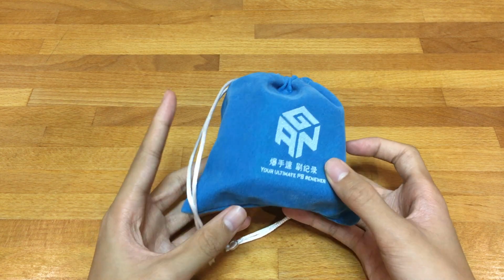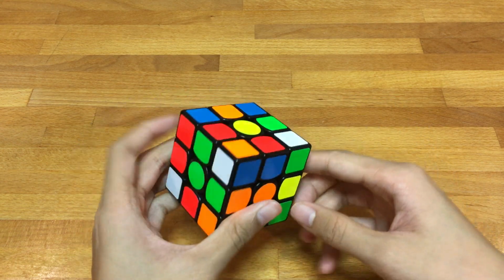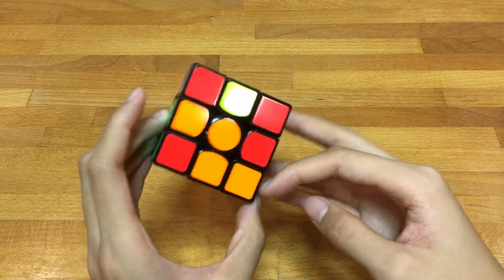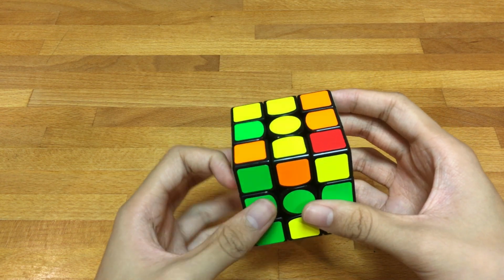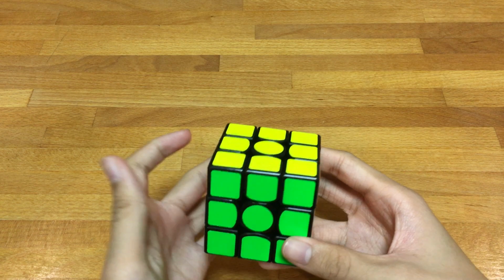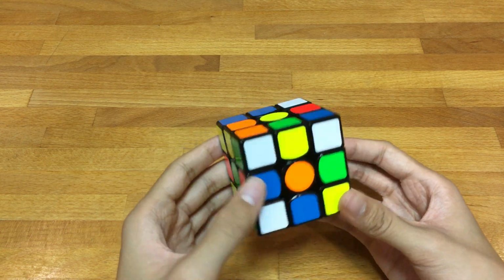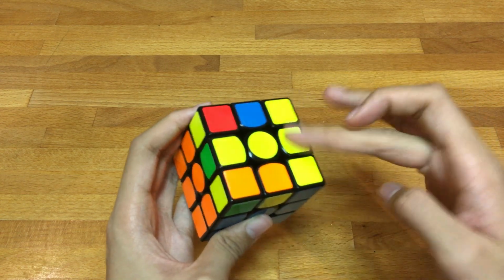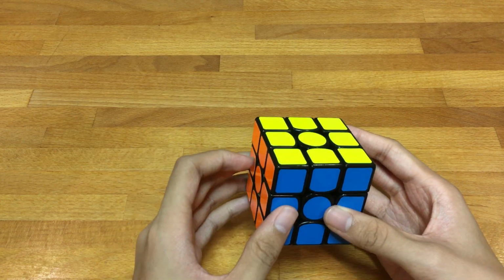Walk through solve a rubik's cube.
Now i change my main to a gan air sm because it move easier than a gan air um.